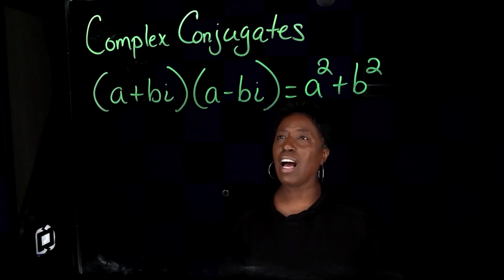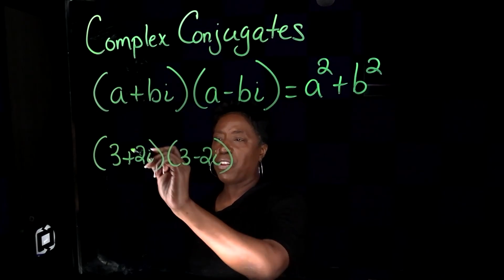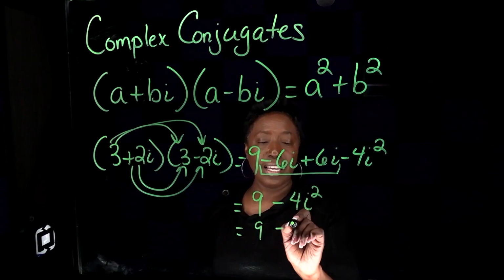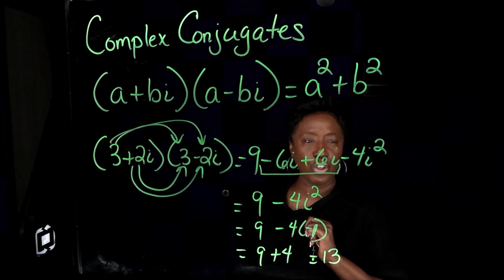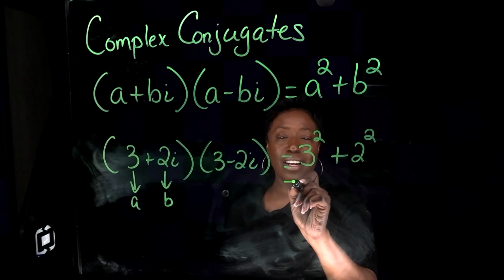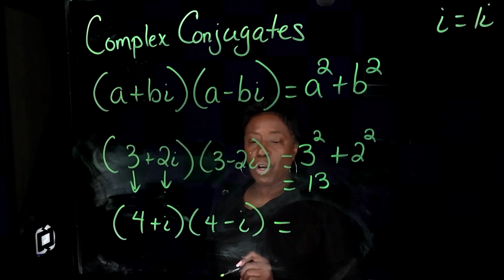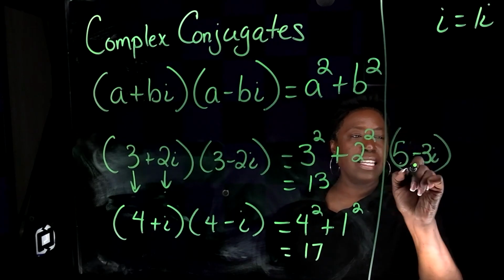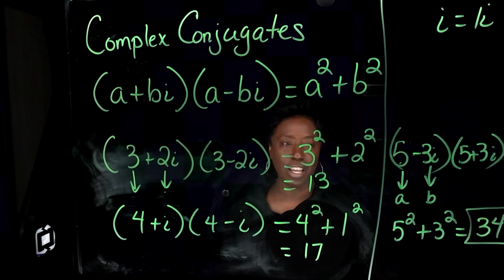Complex Conjugates Multliplying